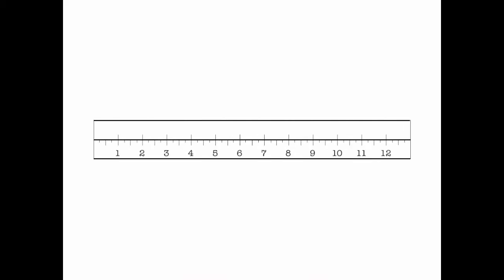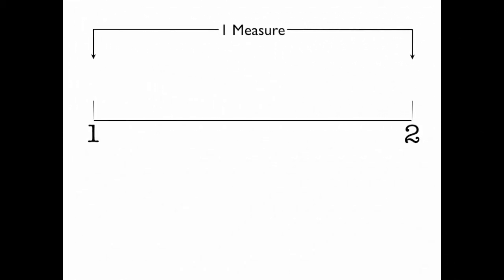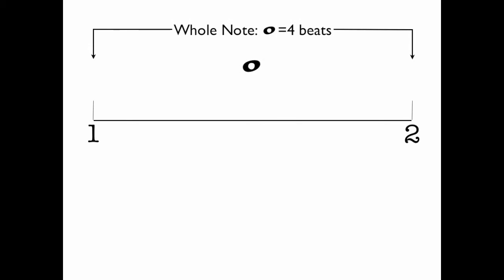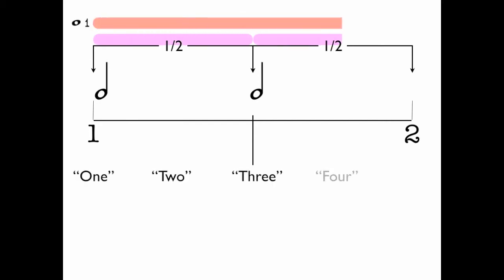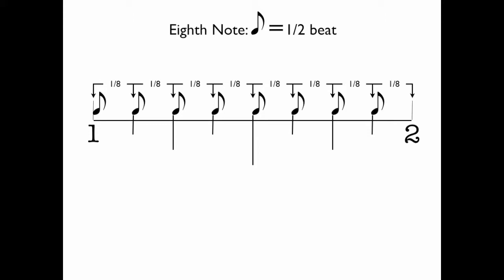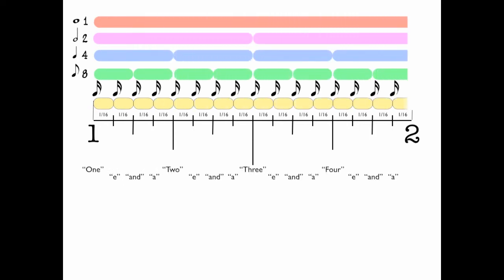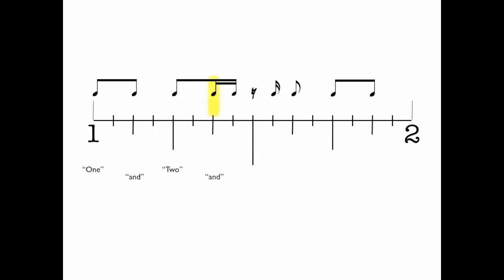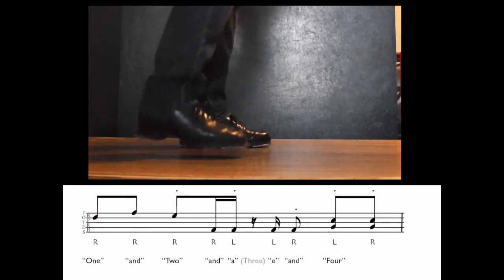Subdivision Part 2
Video 6 for the website tapdancenow.com hosted by musician and tap dancer Greg Varlotta. Video 6 is a further explanation of subdivision of rhythm, and also talks about the notation system Greg has created for tap dancers called FootNotes Musical Tap Dance Notation.